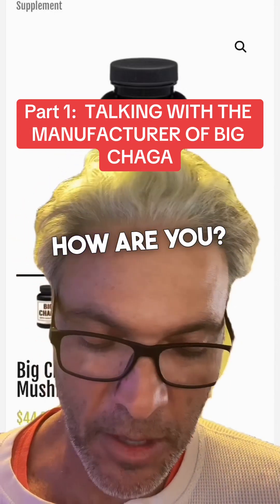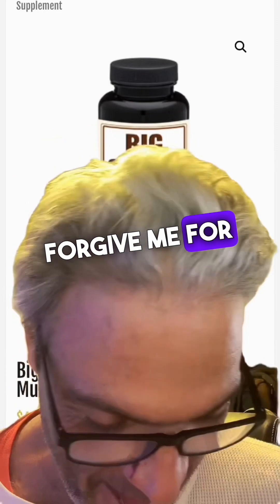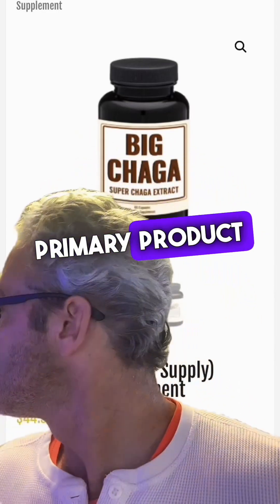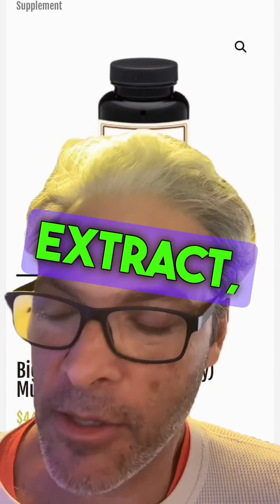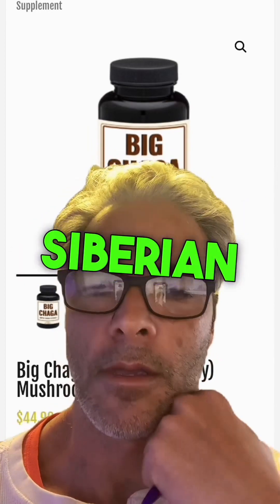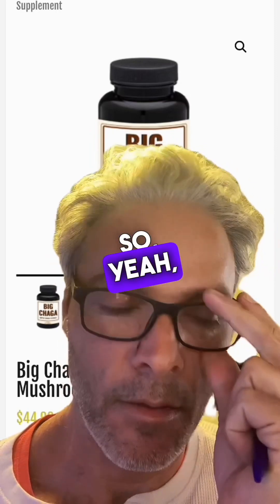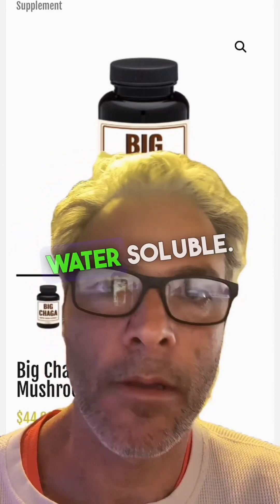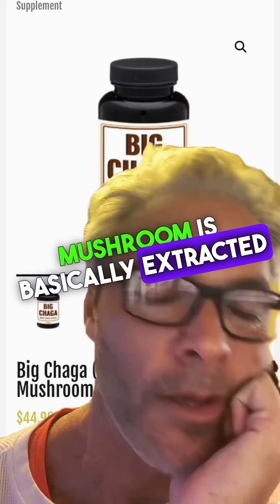Exclusive Chat | Unveiling Big Chaga Supplement | Part 1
Part 1: talking with the manufacturer of my new supplement, big Chaga. You should use this extract of the Chaga mushroom as your daily supplement to use for overall health and well-being.